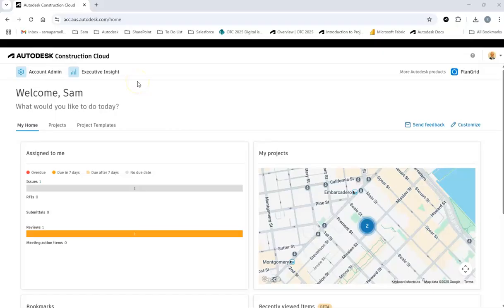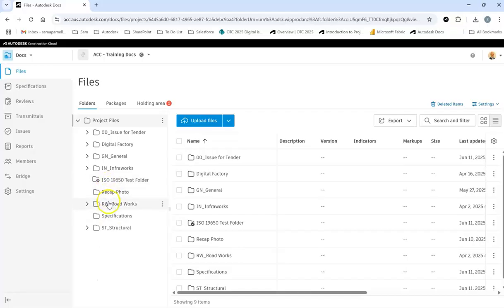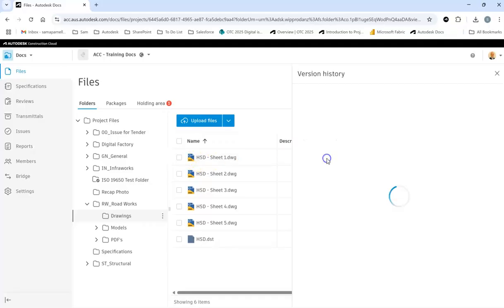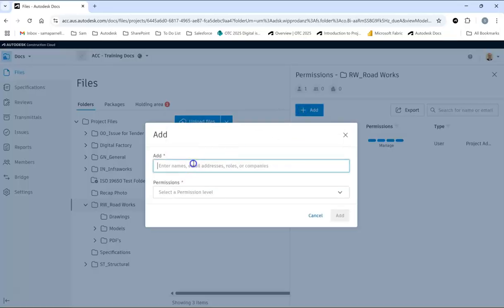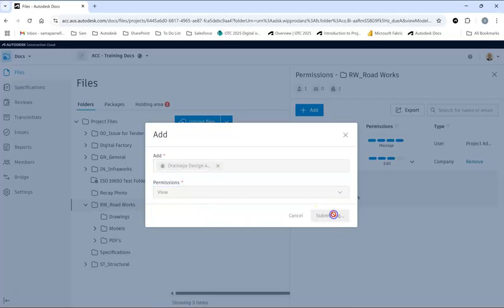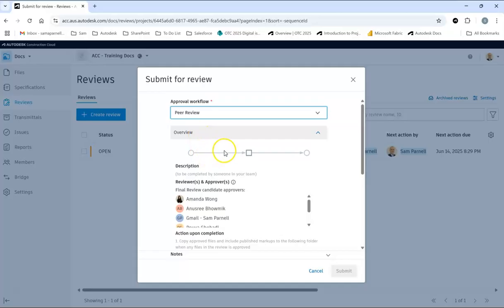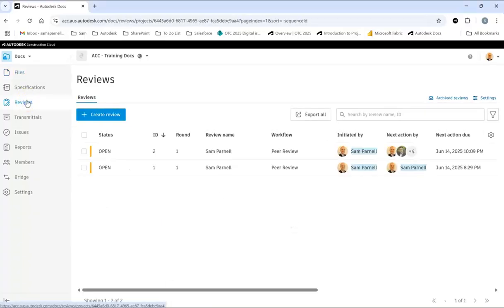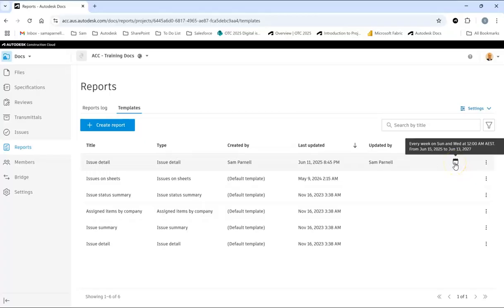01 - Autodesk Construction Cloud - Docs Interface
In this video, Sam Parnell, Technical Solutions Executive at Autodesk Australia, provides a high-level overview of how the Autodesk Docs interface works and how it can be utilised for design data storage (Common Data Environment) and review processes.